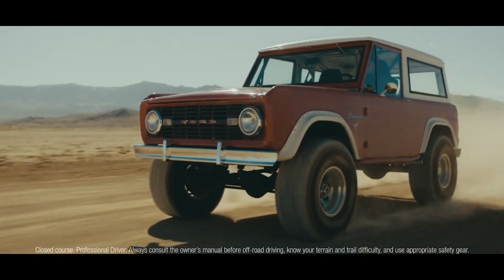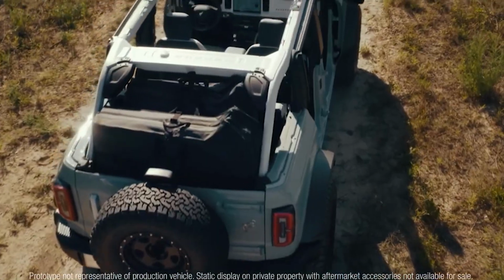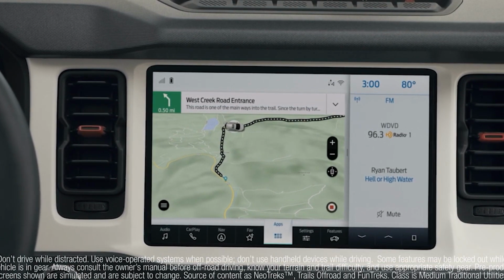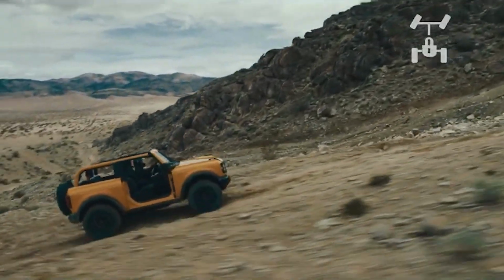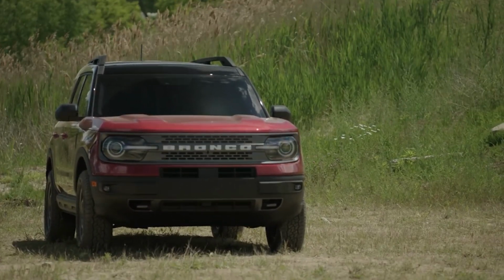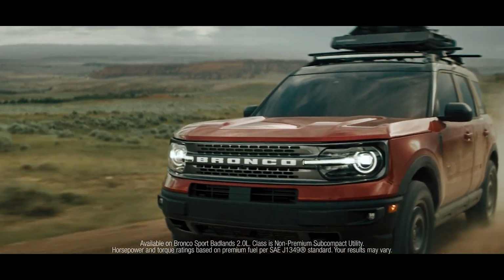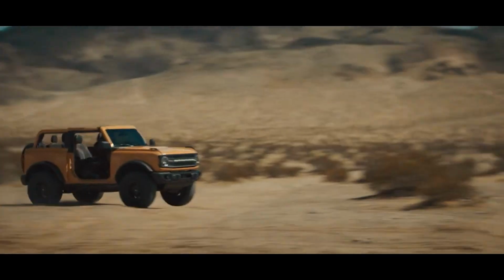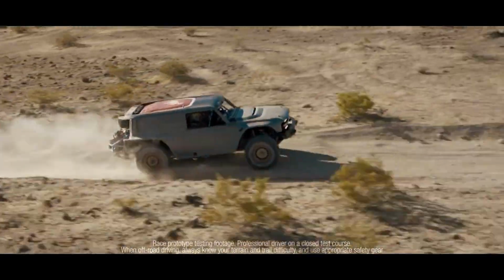What you need to know about the Ford Bronco / Top 5 Vehicle Reveals for 2021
Join me as I discuss my Top 5 Vehicle Reveals for 2021. These are vehicles making a big impact in the Auto Market for 2021. Coming in at #1 on the list is the legendary Ford Bronco from FordMotorCompany Ford​​ Bronco​ FordBronco​ Badlands​​ NewVehicleReveals​​ NewVehicleUnveils​​